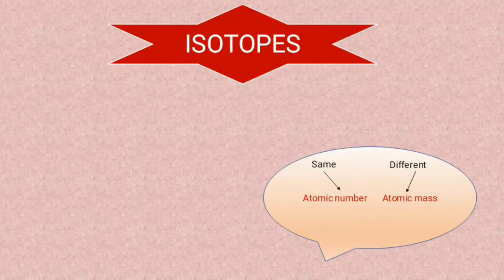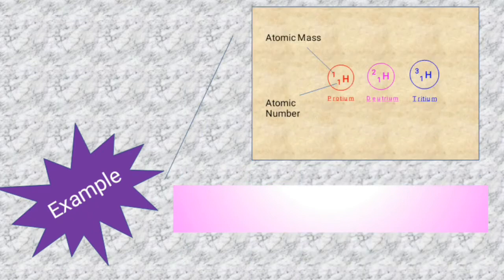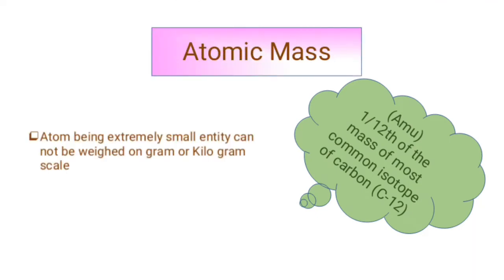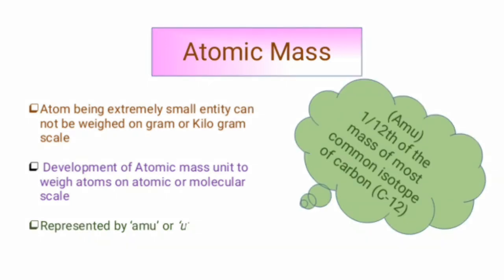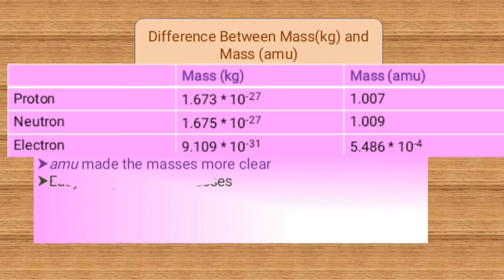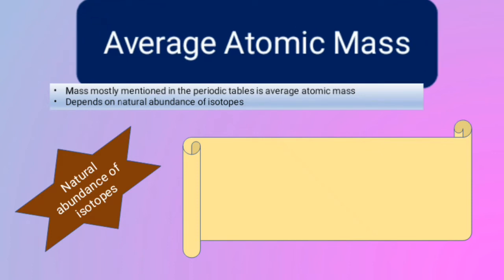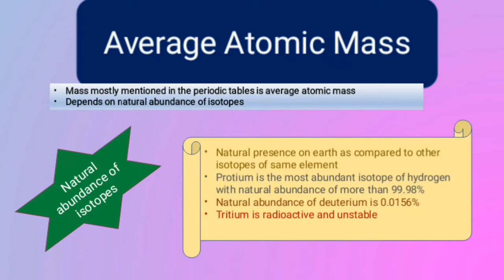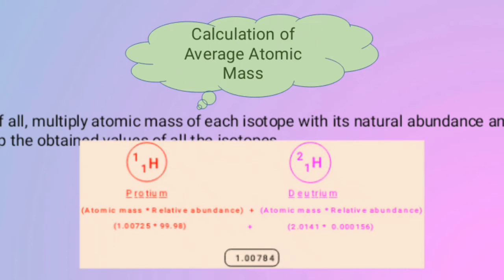1st year Chemistry chapter 1...Isotopes; atomic mass and Average atomic mass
This is a complete lecture covering basic concepts of isotopes, atomic masses and Average atomic masses of  elements. In this lecture, it was tried to cover all the related concepts of isotopes; relative abundance etc. Moreover, the calculation of average atomic mass is also elaborated in this lesson.